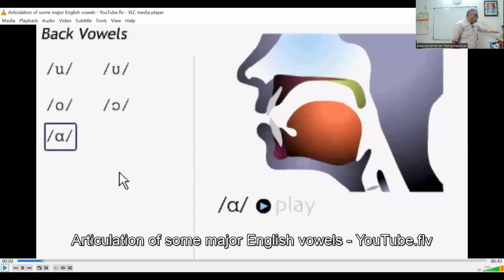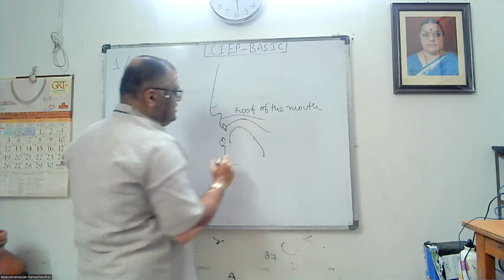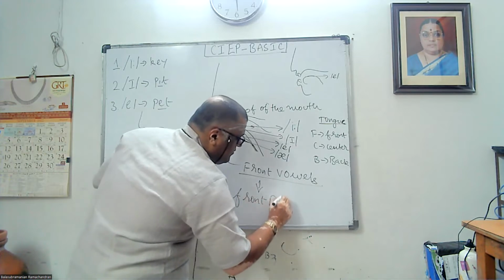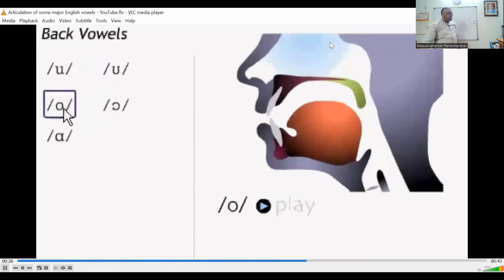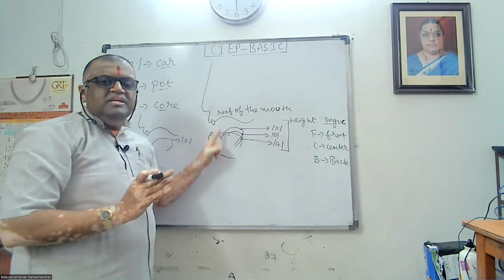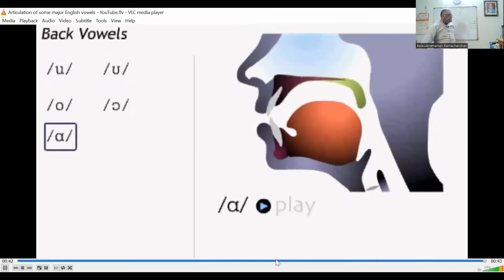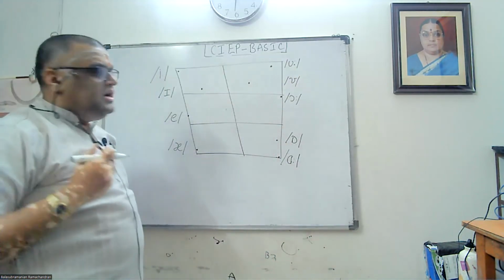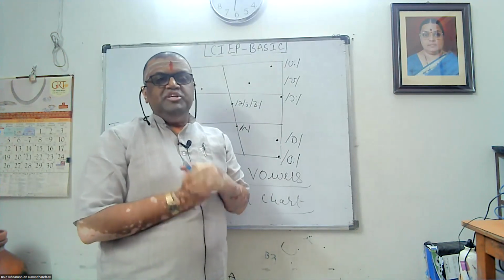Classification of Monophthongs-Prof RBS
Dear Students. In this video we are looking at the classification of monophthongs. The Vowel Chart is introduced in this video. There is also a task given at the end of the video. Please try out this task and get back to me if you have any questions.

Regards
Prof.R.Balasubramanian